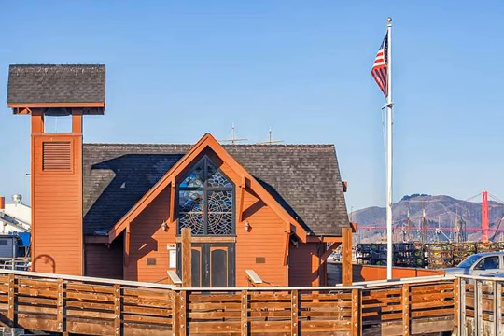The Real Fisherman's Wharf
Betsy Malloy Photography.
After you've seen that tourist part of Fisherman's Wharf, take a couple of minutes to see the more authentic part of it, behind those colorful boats. Follow the walkway toward the piers that runs next to the restaurants..
This little chapel was built in 1981. You may also find fishermen working on their boats, and you're almost guaranteed to meet a few seagulls. If you're lucky, they won't drop anything white and stinky on you. If that happens, be strong and wait until it dries. It's much easier to brush off then..
Keep going toward the bay to find the commercial fishing pier. The contraptions you may see piled up on the dock are crab traps. To see boats bringing in their catch, go EARLY, about 6:00 to 7:00 a.m..
Walk back to Jefferson to continue your visit..